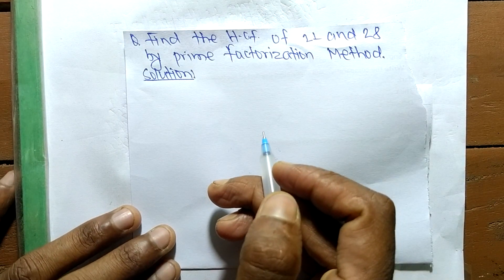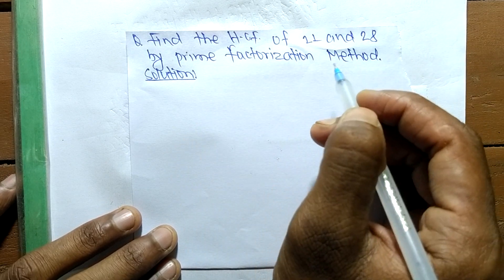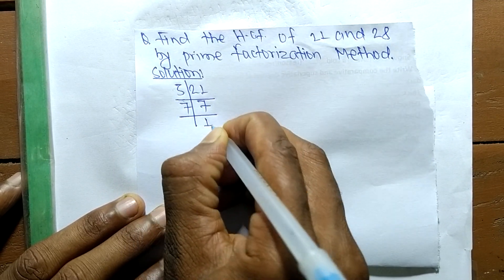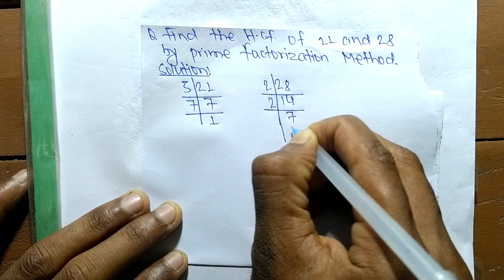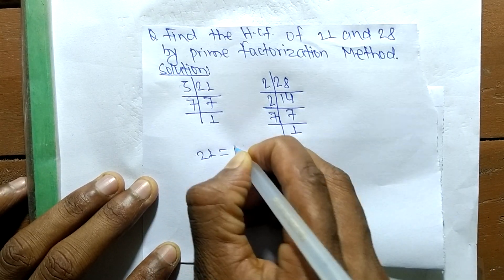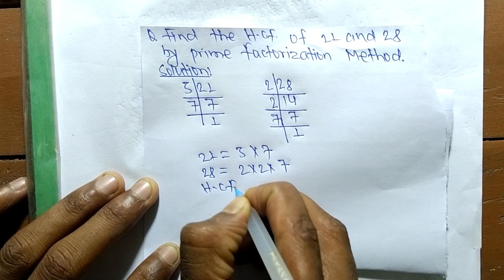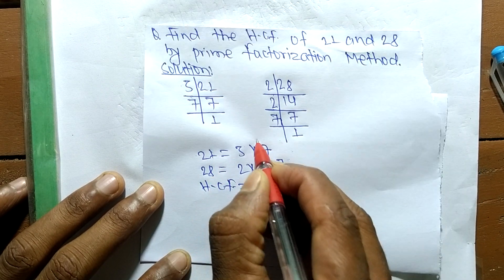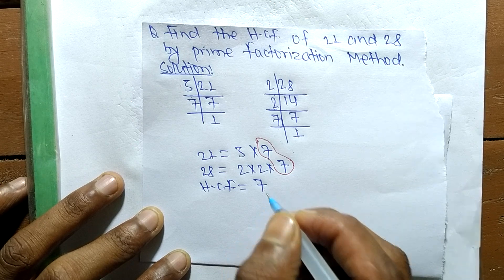HCF of 21 and 28 l GCF of 21 and 28